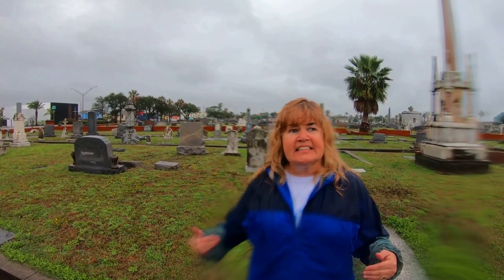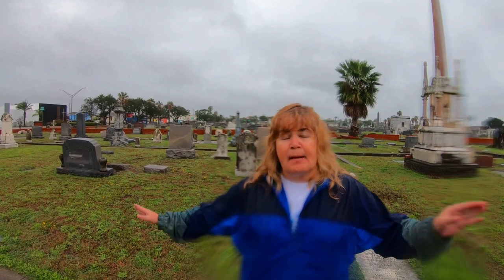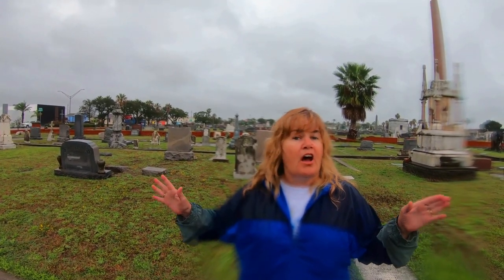Haunted Places in Texas | The Dark, Mysterious Past of Texas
Come along as we check out the underworld of eerie mansions, haunted Walmart, spooky amusement parks, ghostly hotels, ghost ships, and cemeteries.  We visit places that were touched by the hurricane of 1900. You be the judge.